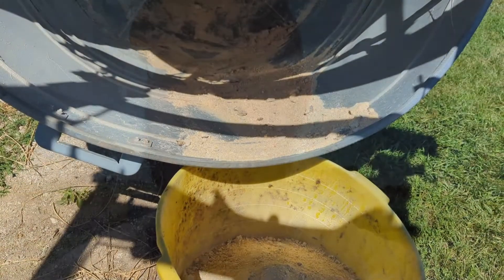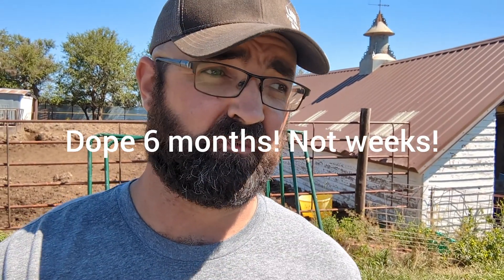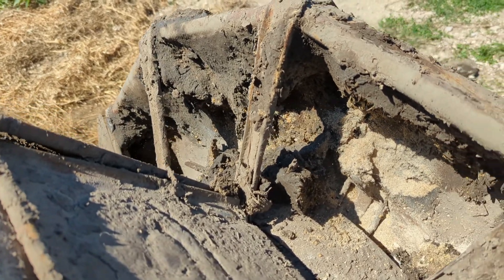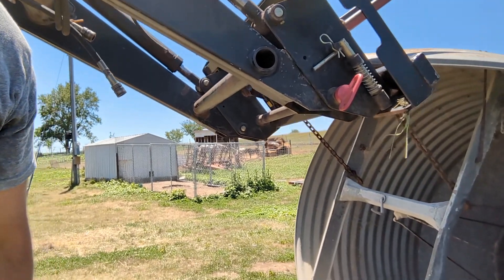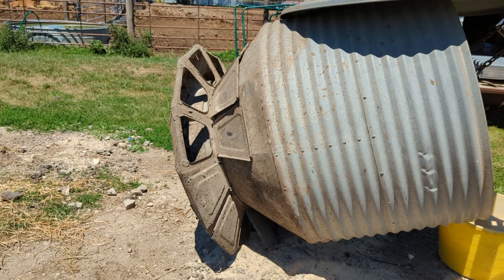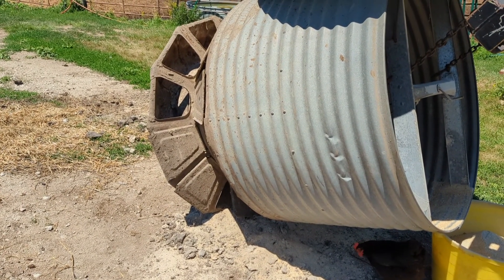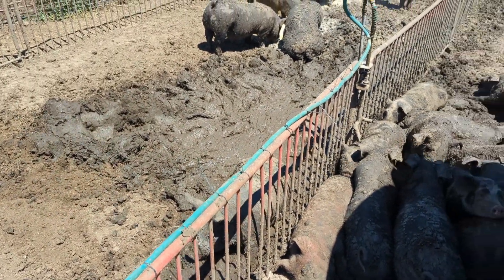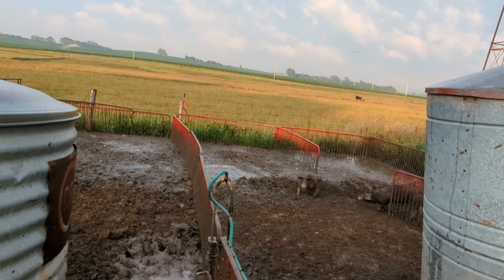PIGS! Cleaning Out the Pig Feeders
Join us today as we prepare and clean out the feeders.